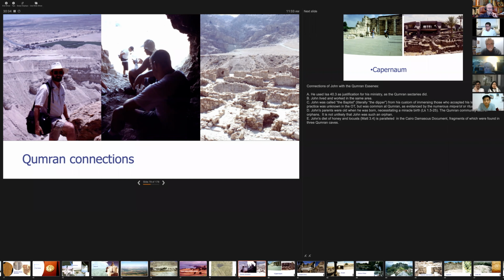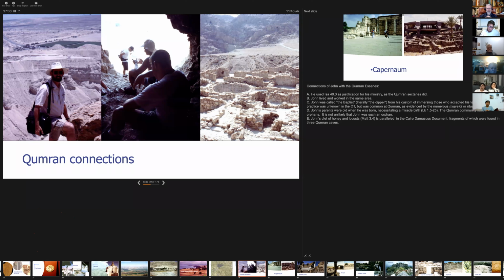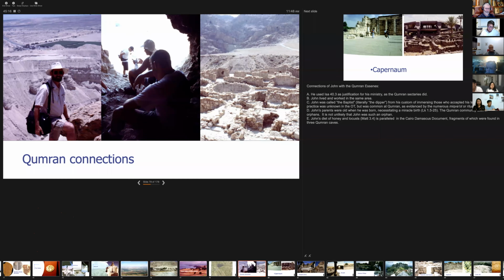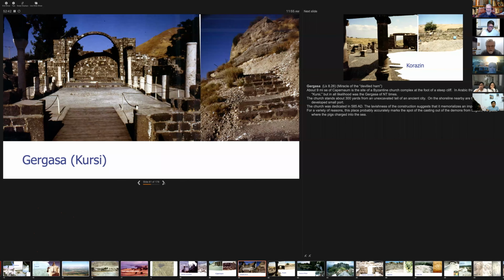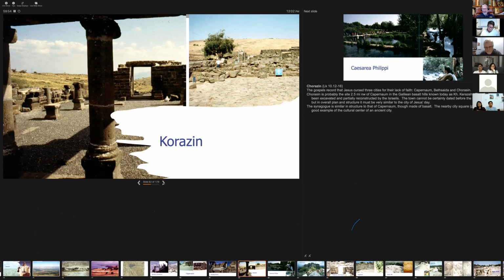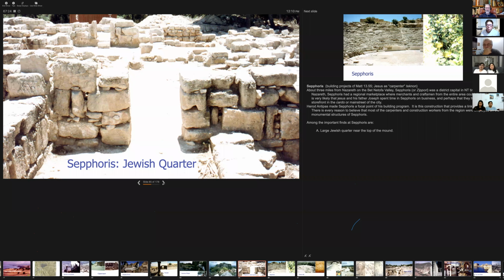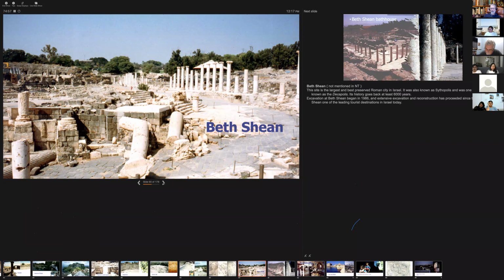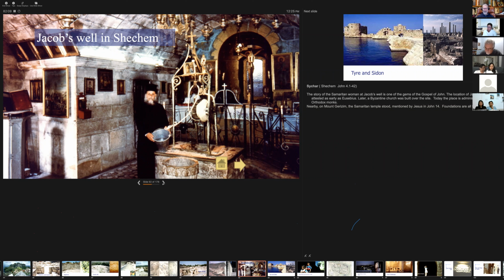21 Biblical Backgrounds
Around the Sea of Galilee and further afield north and south we find dozens of sites that provide illustration and background for the Galilean ministry of Christ.